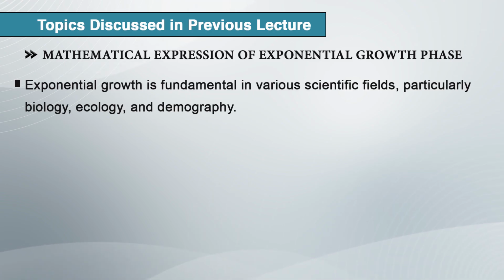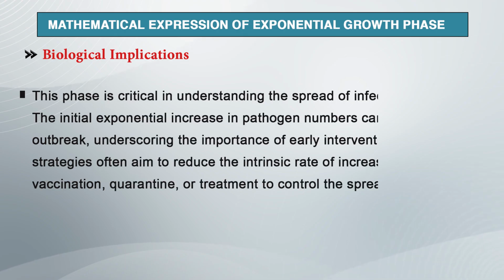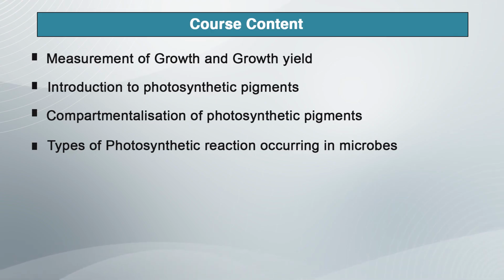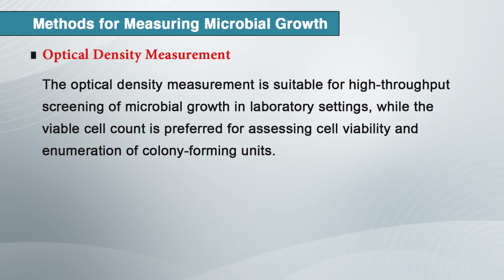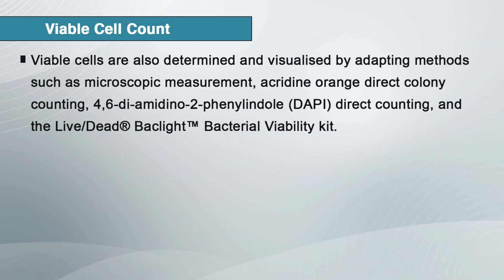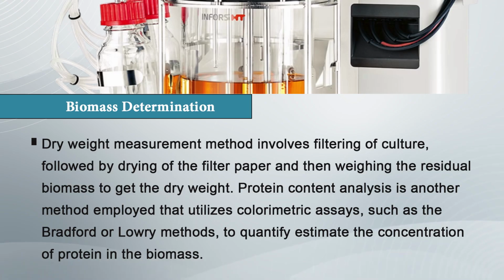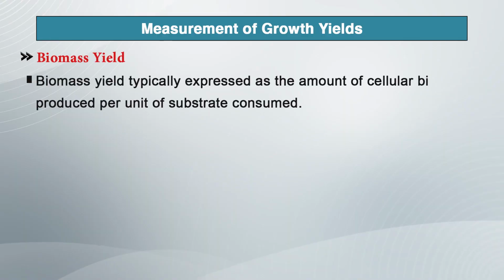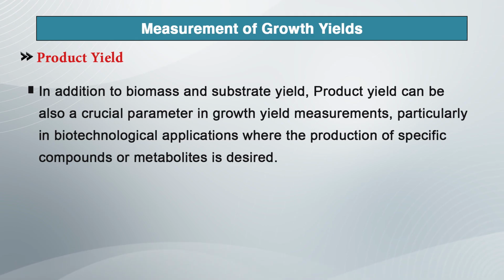W5 L15 Measurement of growth and growth yields DS